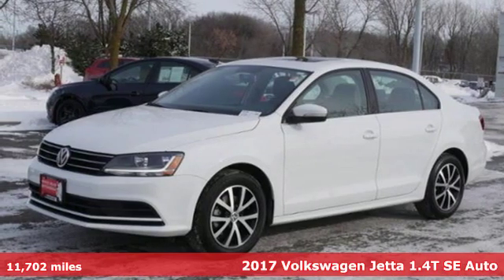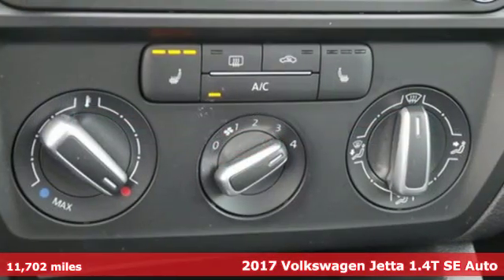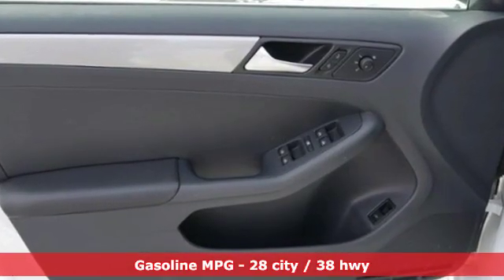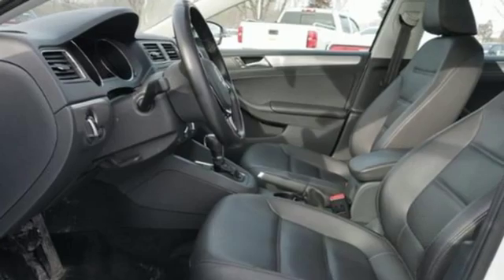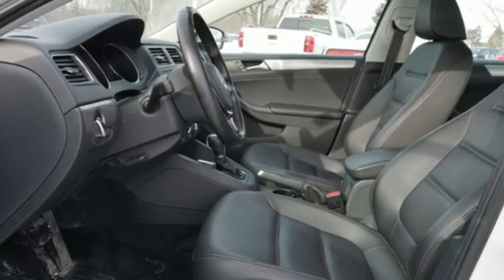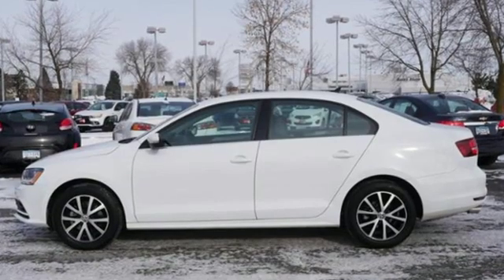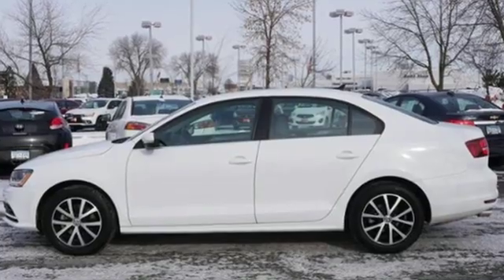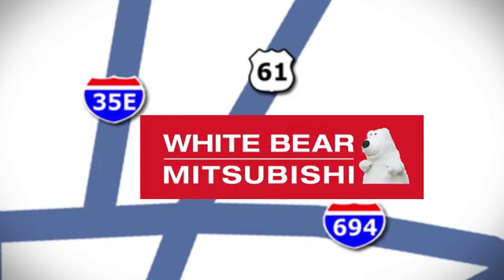Used 2017 Volkswagen Jetta Saint Paul White-Bear-Lake, MN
Year: 2017
Make: Volkswagen
Model: Jetta
Trim: 1.4T SE Auto 1.4l 4cyl
Engine: 85 L 4 Cyl. Cyl.
Transmission: 6-Speed A/T
Color: Pure White
Interior: Titan Black
Mileage: 11702
Stock #: W89252A
VIN: 3VWDB7AJ6HM350217
Lifetime powertrain warranty on this Certified Jetta. Still under the factory warranty as well. One owner with an accident free CARFAX report. Heated leather and sunroof. Automatic transmission.

Address:
3400 Highway 61 North